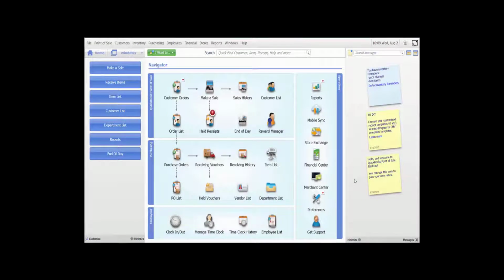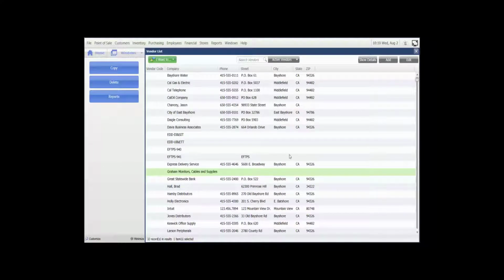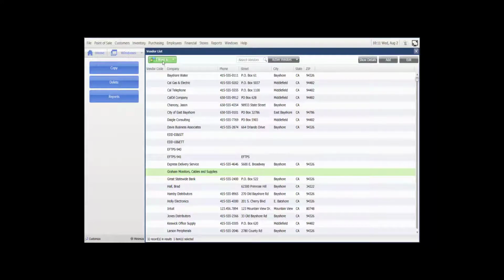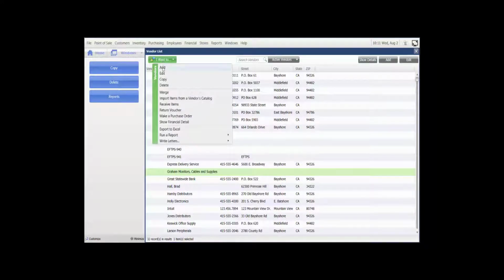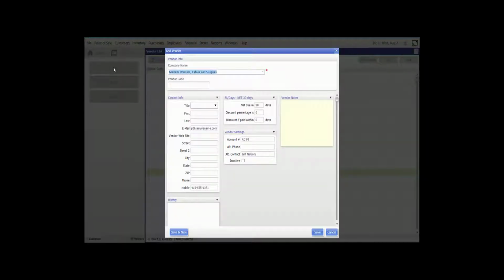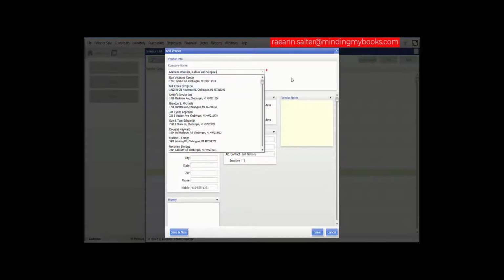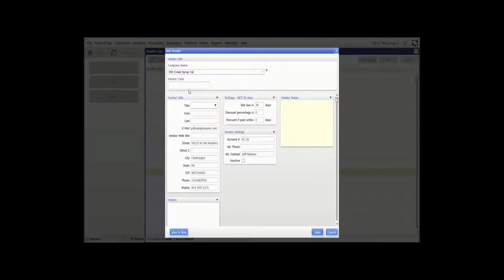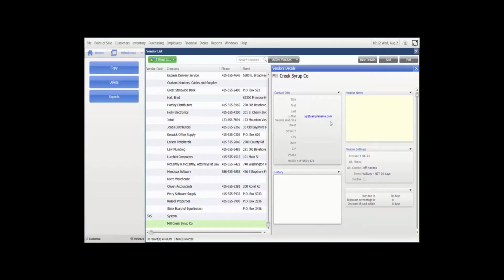Quickbooks Point of Sale v19: Copy A Vendor Record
Quickbooks Point of Sale v19: Copy A Vendor Record is part of the Quickbooks Point of Sale Vendors playlist.  The next video of the series is Delete A Vendor . Topics covered in this playlist include Fields for Vendors, how to Edit a Vendor Record, how to Copy a Vendor Record, how to Delete a Vendor Record, how to Make a Vendor Inactive, how to Merge Vendors, how to Define Vendor Payments Terms, How to Email a Vendor from the Vendor List, and how to Print your vendor list in Quickbooks Point of Sale.   We have put together all the videos of this playlist into one video